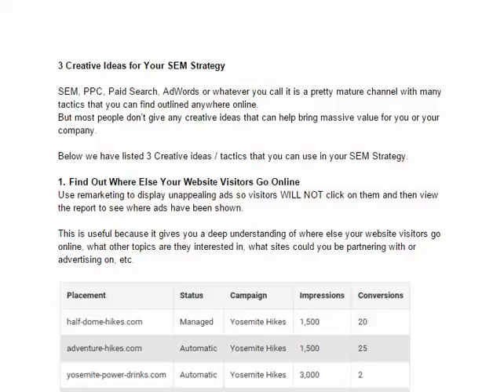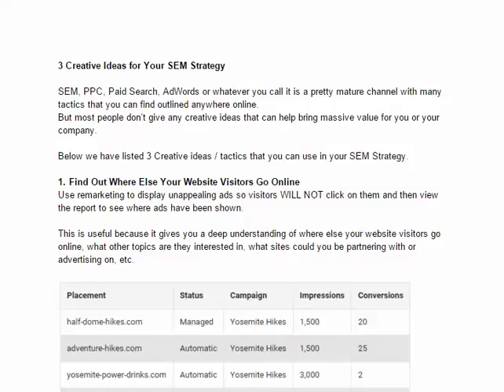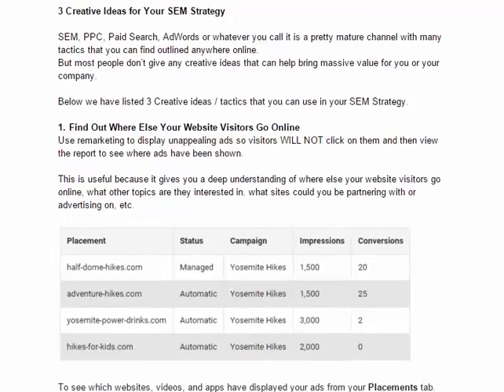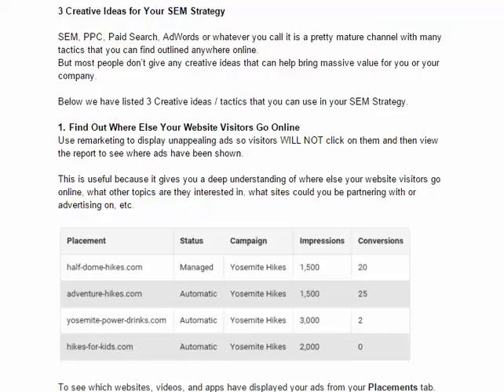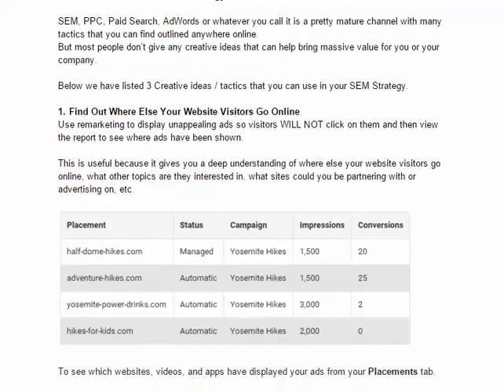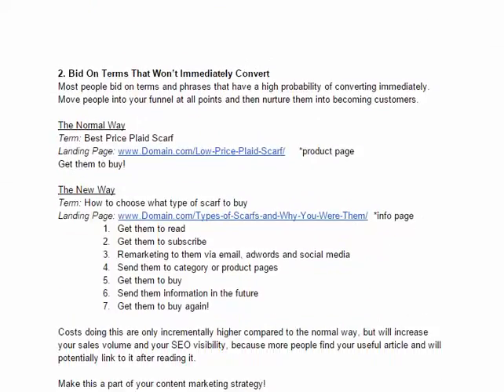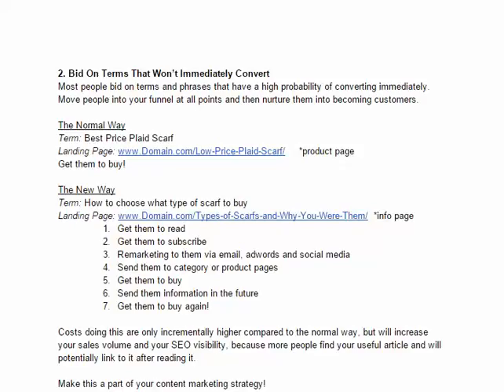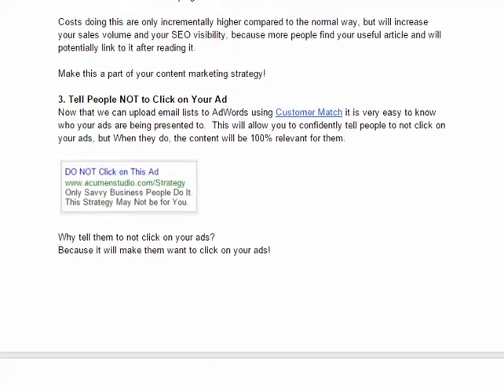3 Creative Ideas for Your SEM Strategy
Everyone knows the basic strategies and tactics for SEM / PPC / Paid Search.
So we wanted to share with you 3 Creative Ideas / Tactics for your SEM Strategy.

These have worked well for us and our clients.
Free user intelligence.
Content Marketing.
Reverse Psychology.

SEM Strategy, PPC Strategy, Paid Search Strategy, SEM Tactics, PPC Tactics, Paid Search Tactics. Search Engine Marketing and Per Click.